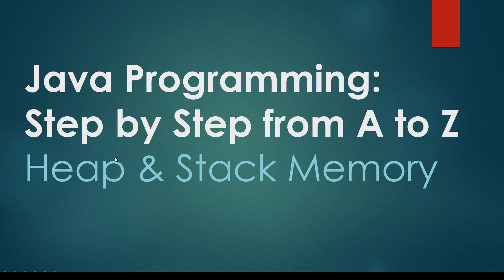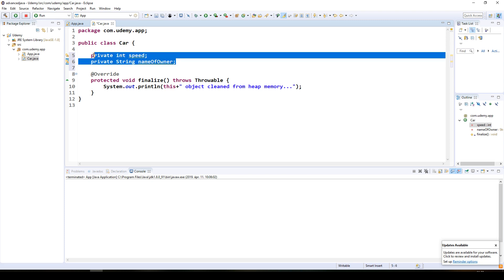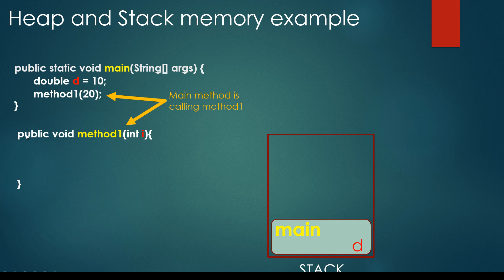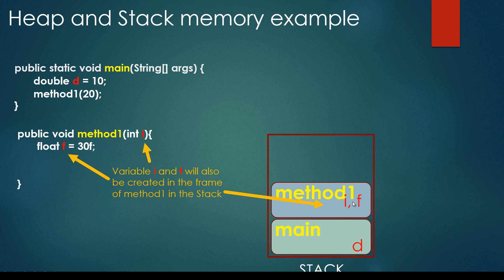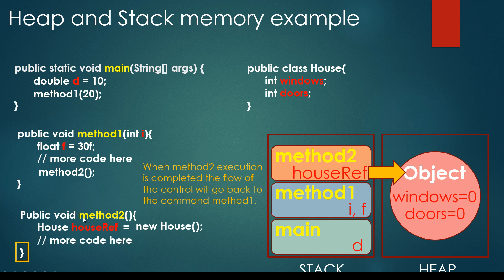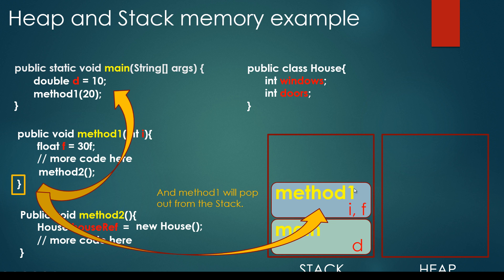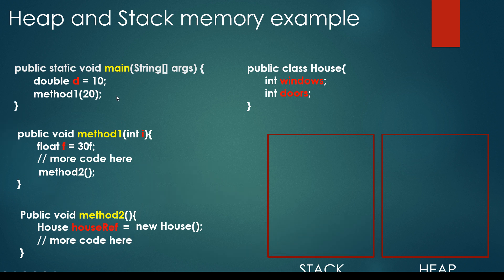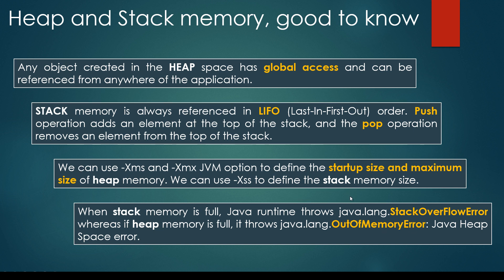Stack Memory & Heap Memory | What is The Difference Between Stacks and Heaps?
In this lecture we are going to discuss stack memory and heap memory. These are crucial concepts in computer science and software engineering.

Stack memory: local variables and function calls are stored on the stack memory. The size of the stack memory is usually small BUT on the other hand it is quite fast. If we instantiate a new object then the reference itself is pushed onto the stack but the object itself is present on the heap memory.

Heap memory: it is slower than the stack memory but the size of the heap is far greater than the size of the stack memory. Objects are stored on the heap memory.